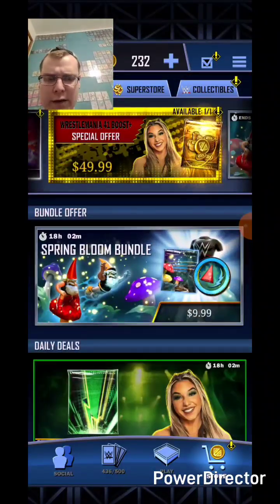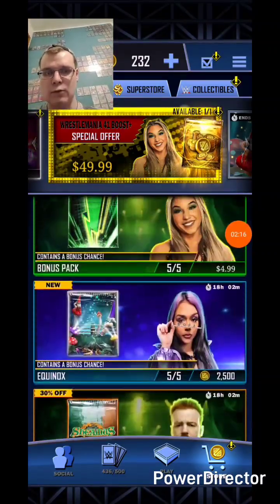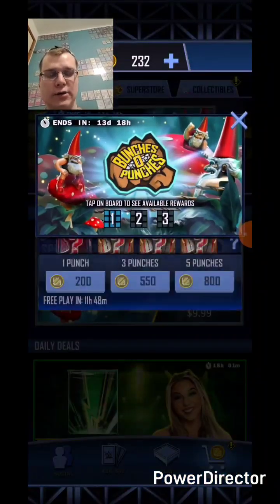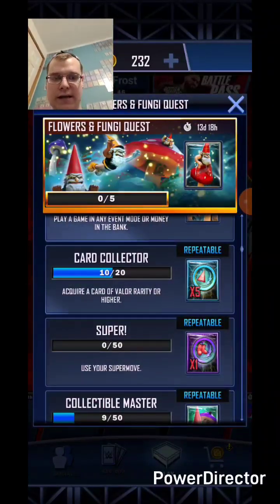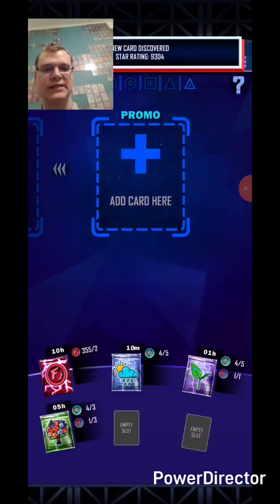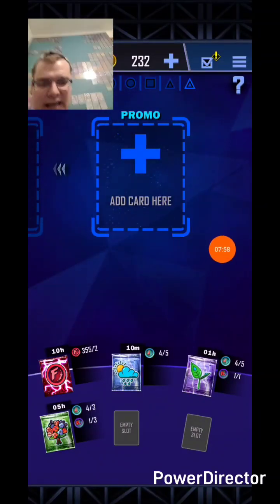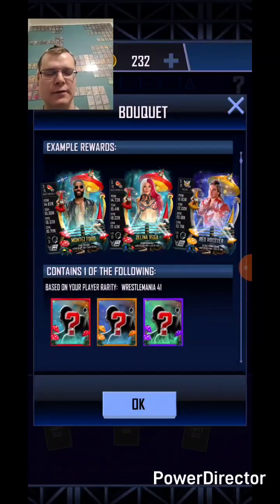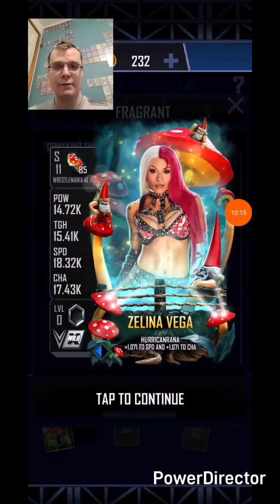FREE🔥 WRESTLEMANIA 41, VALOR, DUAL SPRING🌸 EVENT CARDS!! QR CODES! WWE SuperCard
Free Wrestlemania 41 Valor Dual Spring
Event Cards Qr Codes❤️